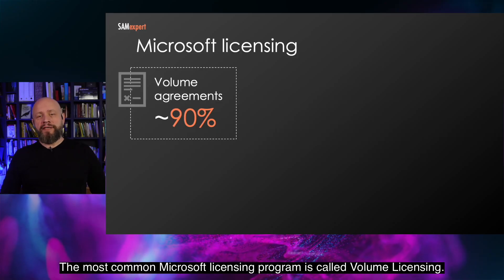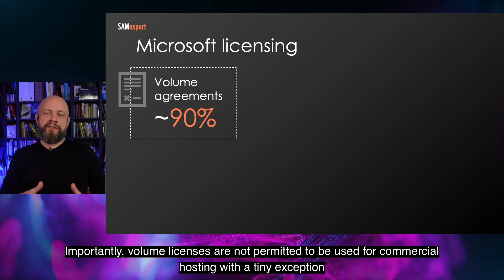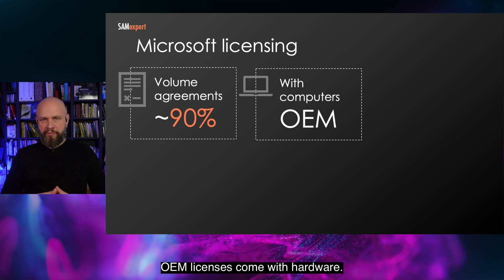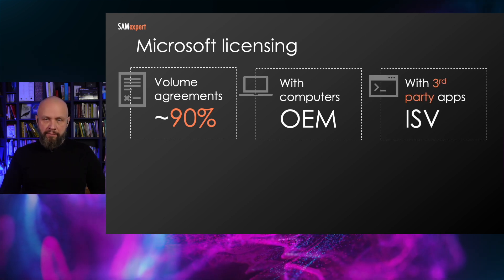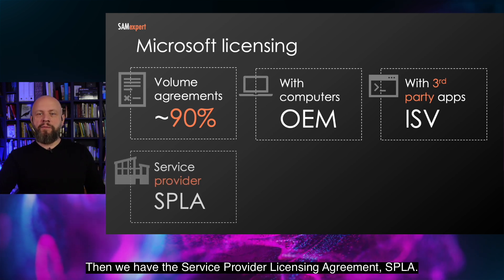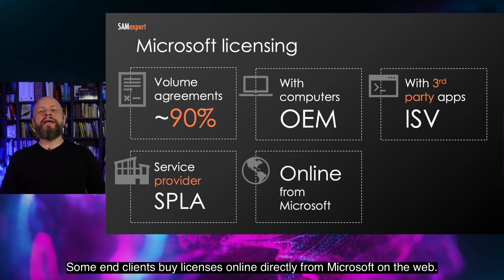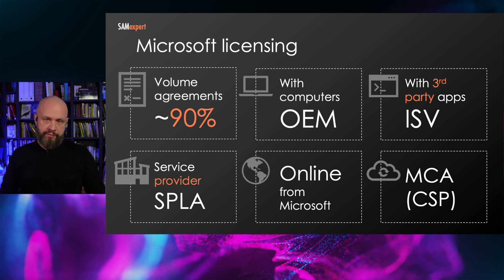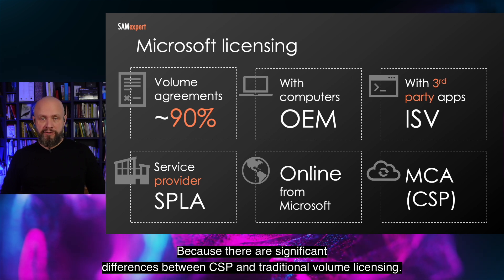Microsoft Licensing programs and Service Providers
Service Providers have to deal with virtually every Microsoft licensing program. It is crucial to understand how each licensing program may or may not be used in your data centre.

This is an episode from an 8-hour-long training.

SERVICES
🖐 Make sense of SPLA, BYOL, CSP and EA in your hosting environment.
🖐 Stay compliant and ready for SPLA or CSP audits.

Let's figure out a way to do it with zero nonsense